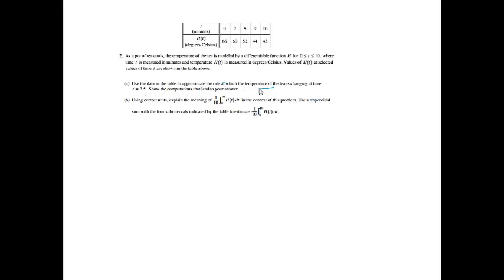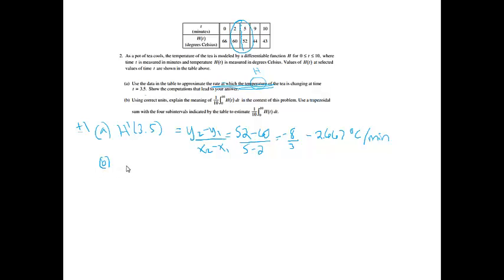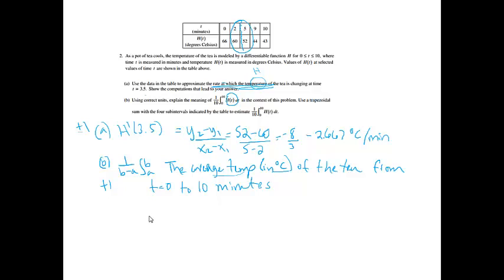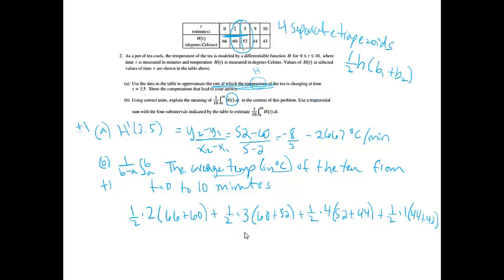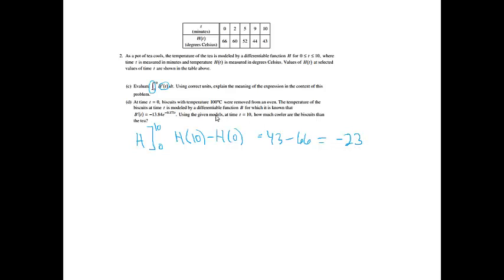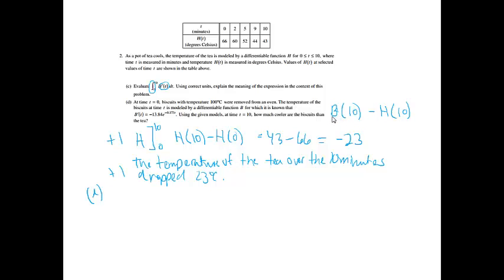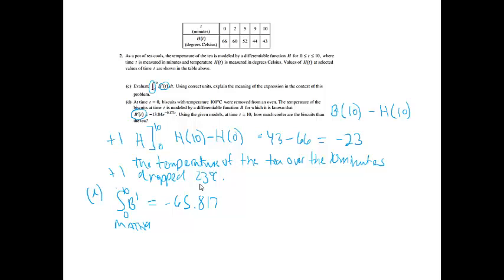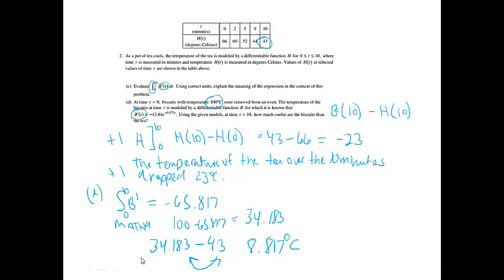2011 Free Response #2